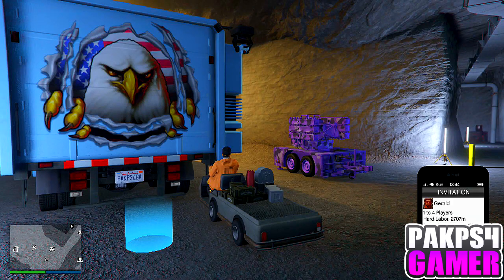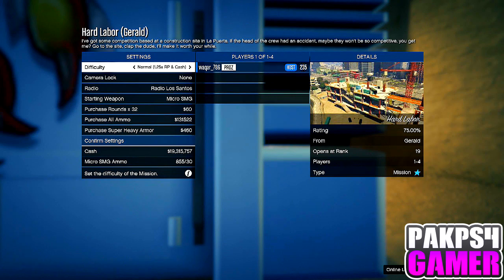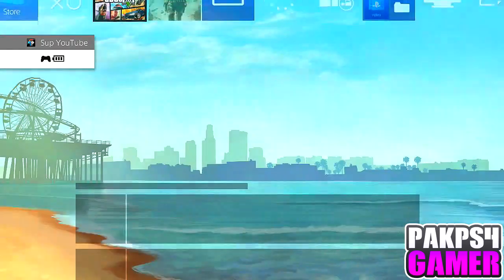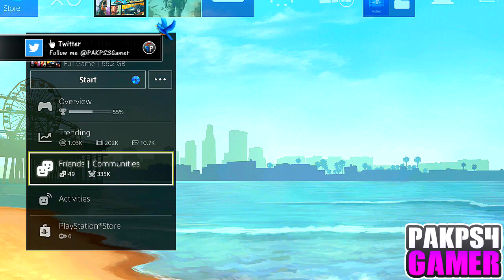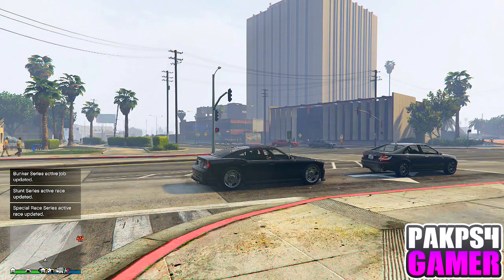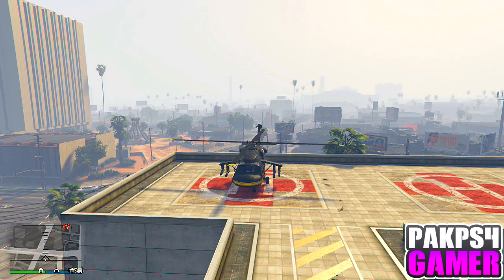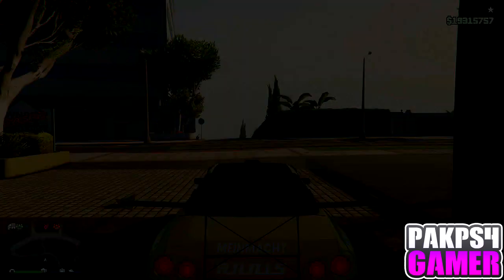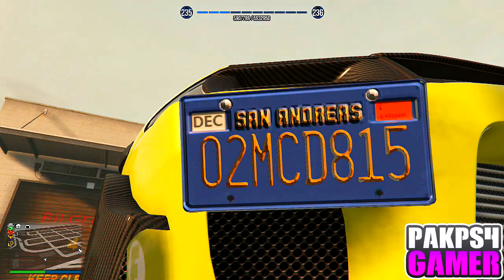*PATCHED* GTA 5 Online - Solo Duplication Glitch + OTR! Patch 1.41 l Clean Plates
✅ Help Me Reach 20K Subscribers :) Thank you guys sooooo much for 10K :)